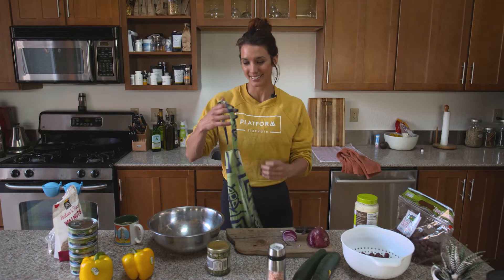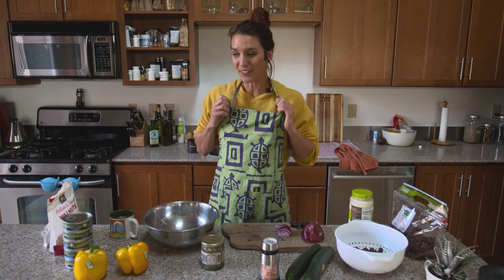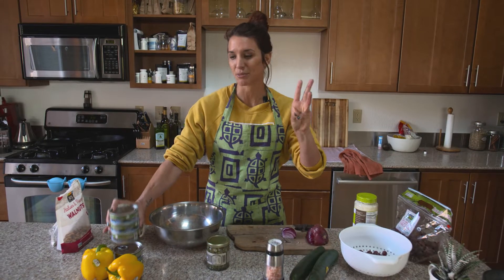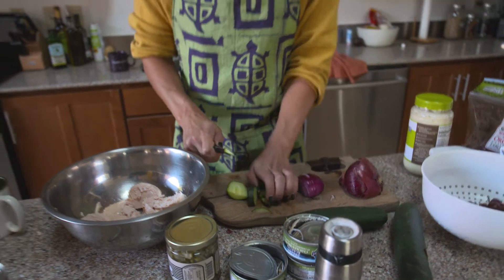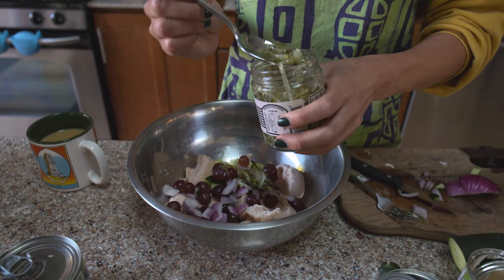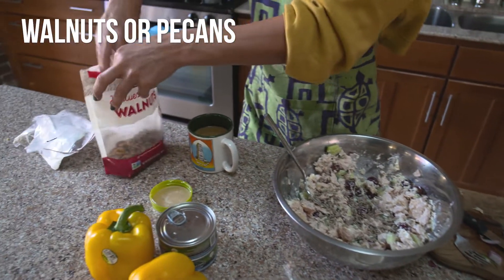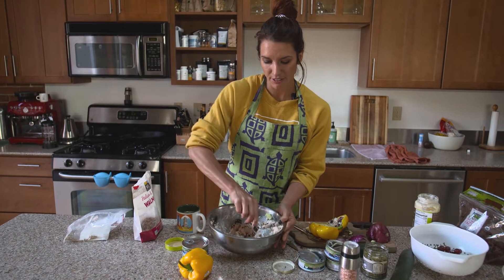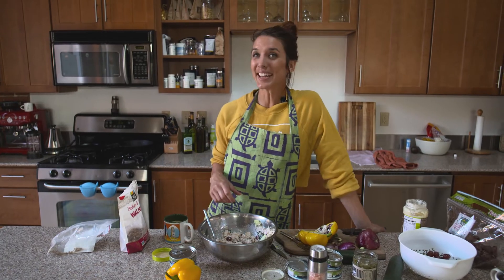What’s In Your Fridge Chicken Salad (low effort, high delish) Episode 5 of EM's Unnamed Cooking Show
Here is more proof you don’t need fancy meal prep to make this “eating clean” thing doable. ⁣⁣
We are in the middle of the @emfitchallenge which is a program to help cut sugar, gluten, and fried food. You know what you crave when you wait too long to grocery shop? Sugar, starches, and fried food. Just snag these ingredients at your next grocery haul to keep on hand for making 1-5 meals at a time.⁣⁣ ⁣⁣
Organic canned or a rotisserie chicken ⁣⁣
Veggies of choice: cucumber, celery, carrots ⁣⁣
Nuts of choice: walnuts, pecans ⁣⁣
Fruit of choice: unsweetened cranberries or grapes⁣⁣
Mayo: no choice. Don’t eat mayo unless it’s made with avocado oil. Not sure if you can find that? Just check ingredients and AVOID Canola oil and vegetable oil mayo. ⁣⁣
Thank you all for making this cooking show SO DAMN FUN to do!! Send ideas, feedback, suggestions, or what you are enjoying!! ♥️🌿✨ (emsunnamedcookingshow is the unofficial hashtag if you’d like to catch up on episodes!) Videos by @guerilla_capturing ✨

for free daily tips on movement, macros, micros, mobility, mental health, and MORE.